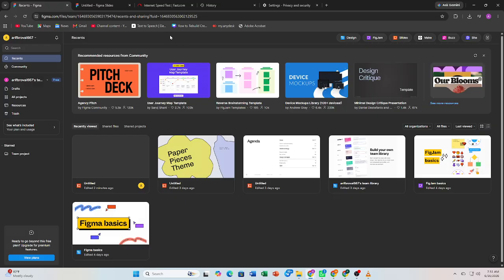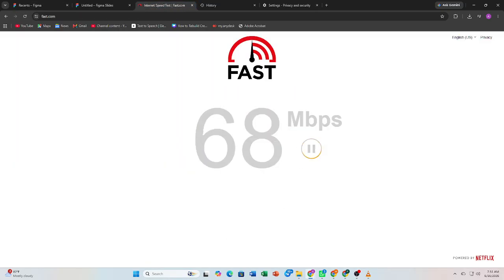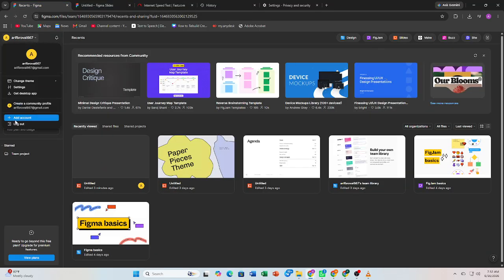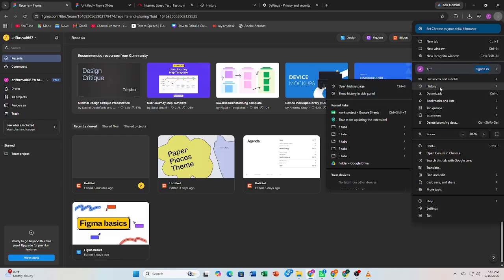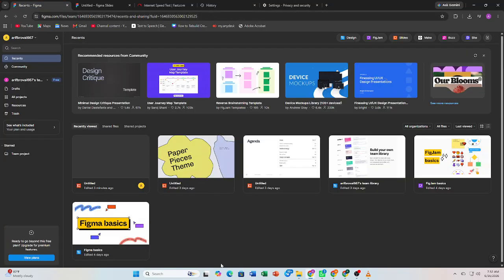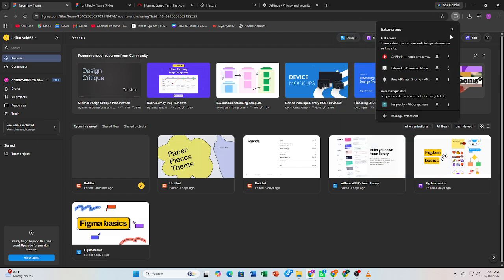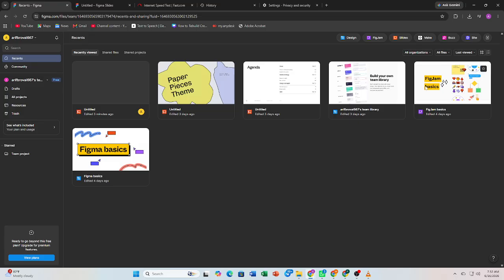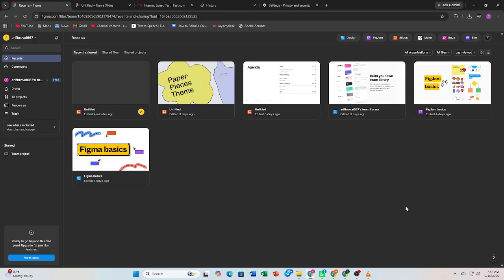How to Fix Figma Unexpected Error Full Guide 2026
Learn how to fix Figma unexpected error issues with this complete 2026 guide. This step-by-step tutorial explains how to troubleshoot unknown errors, resolve project access problems, fix browser and desktop app issues, and restore normal functionality in Figma. Learn the most common causes of unexpected errors, including corrupted browser cache, account synchronization failures, outdated app versions, browser extension conflicts, network connectivity problems, permission restrictions, workspace configuration issues, and temporary service disruptions. Whether you're a beginner, UI/UX designer, developer, student, team collaborator, or professional designer, this guide covers the most effective solutions for fixing Figma unexpected error problems in 2026.